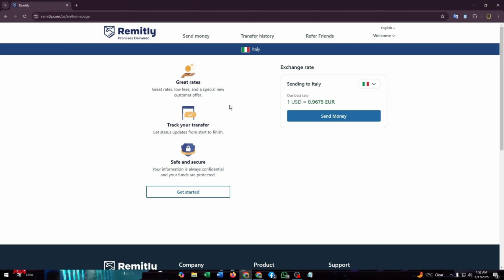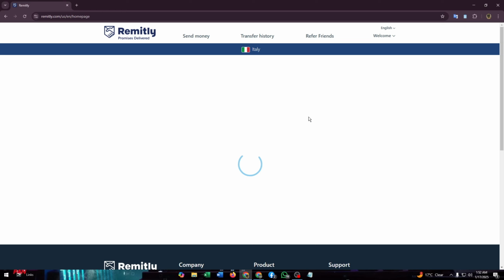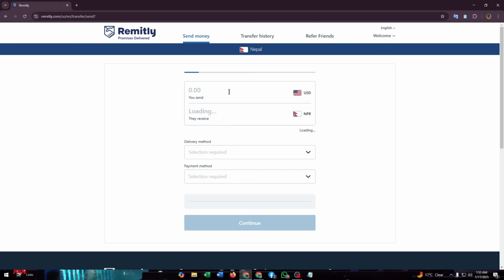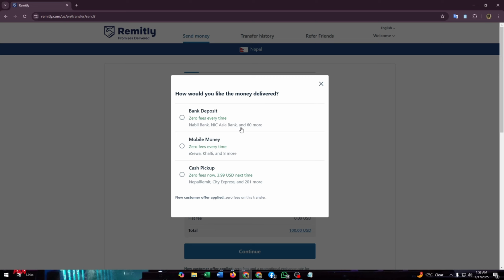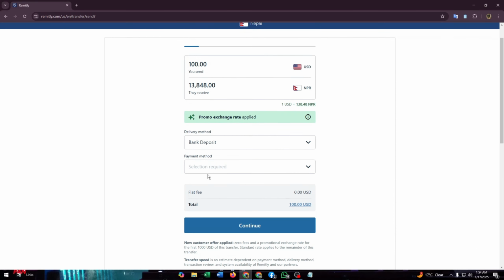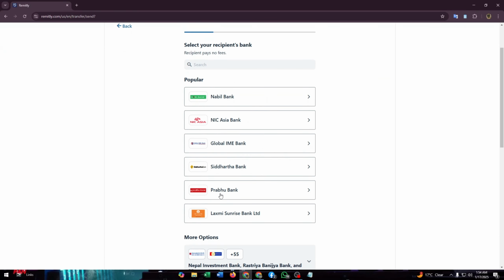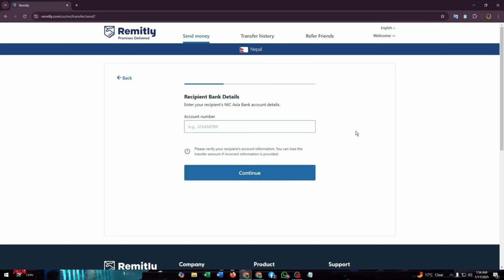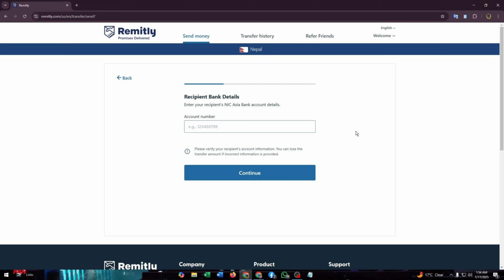How To Send Money From Remitly To Nepal | Send Money to Nepal Through Remitly Easily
PLooking to send money to Nepal quickly and securely with Remitly? This step-by-step tutorial will guide you through the entire process! Whether you're supporting family, friends, or handling business transactions, this guide makes it easy to transfer money from anywhere in the world to Nepal.

In this video, you'll learn:

How to set up your Remitly account.
The best ways to add your recipient's details.
Selecting delivery methods (bank deposit, cash pickup, or others).
Tips to save on transfer fees and maximize exchange rates.
How to track your transaction for peace of mind.
Why Remitly?

Fast and reliable money transfers.
Competitive exchange rates for NPR (Nepalese Rupee).
Safe and secure platform trusted by millions